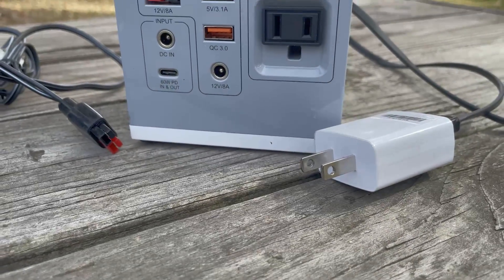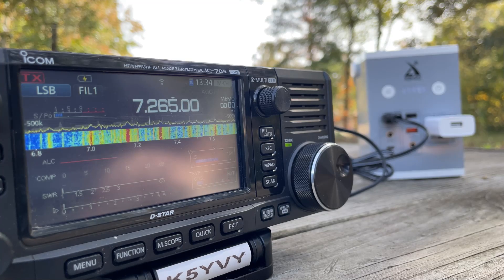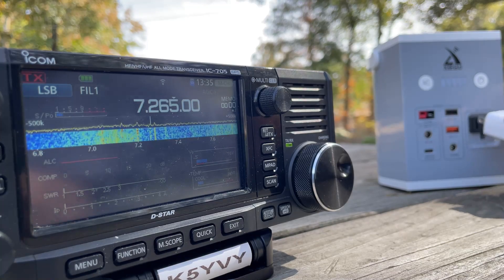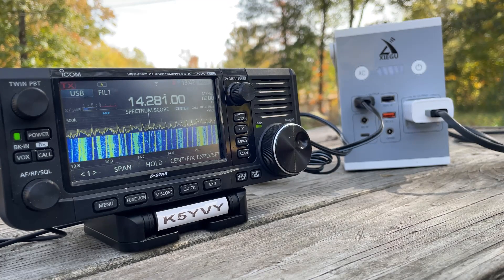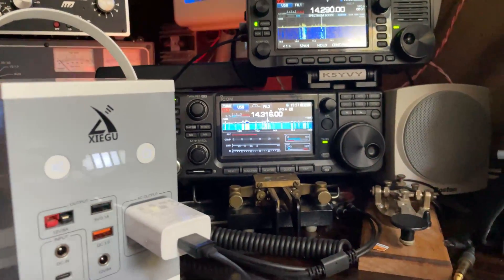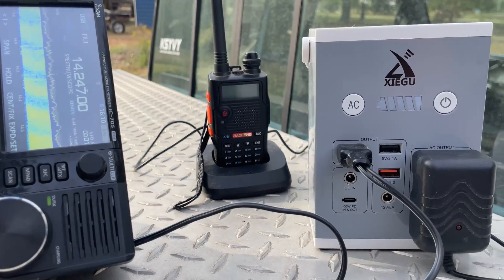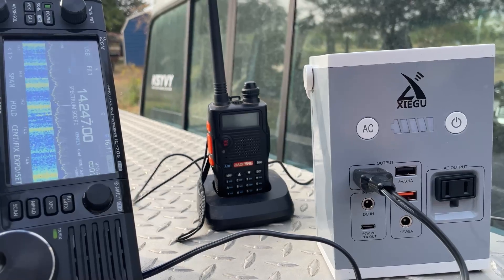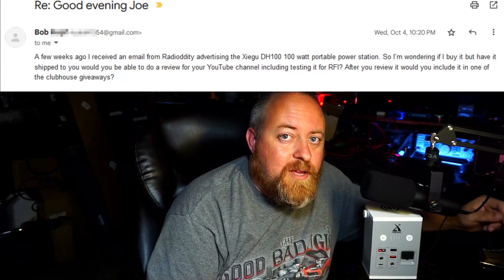Compact, but BIG Power? RF Noise? | Xiegu DH100 | Battery power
Xiegu DH100 Portable Power Station | 100W 88.8Wh | Wireless Charging | Anderson DC AC USB-C | Flashlight

My channel is about Ham or Amateur radio and other two way radio products. I invite you hangout in the shack with me as I cover stuff such as Live streaming while on the radio so you can hear what your signal sounds like at my station, news or reviews on radios, gadgets, etc I use in my shack, and projects, or tinkering I call it, where I'm making something from scratch or attempting to repair something hoping it don't end in smoke.